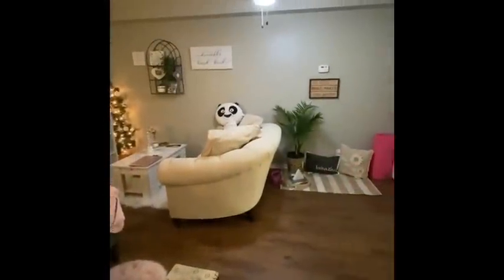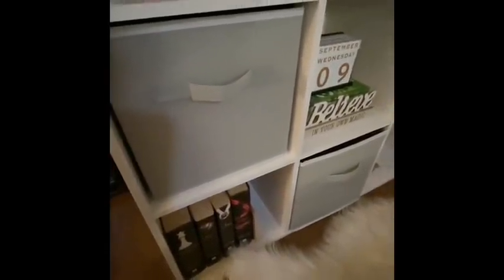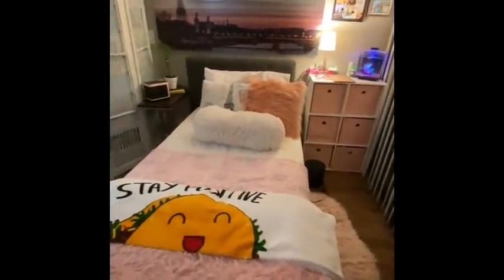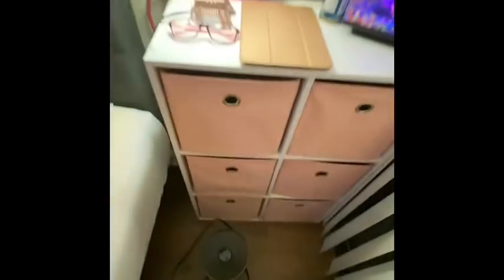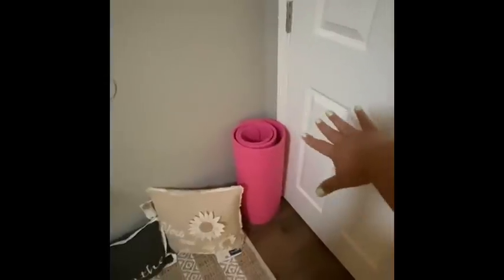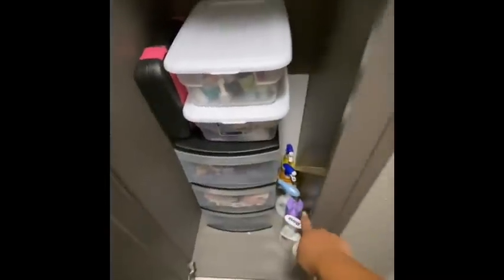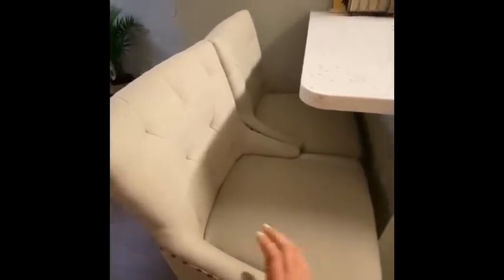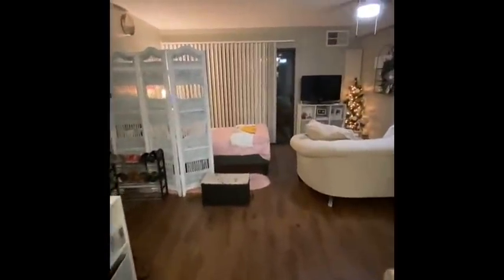My Studio Apartment Tour | Affordable | *Dollar store*Ross*???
Hello everyone! Thank you for stopping by!
Welcome to my studio and hope you enjoy,
Here you will see that most of my stuffs I got from Ross, Marshalls, Amazon, 99 cents store and dollar store, I wanted to create a comfort zone where is super affordable.

My last one was 6 years ago. I have deleted my old channel so I’m back with my new one 🌸

***Some links to where I got my stuffs***
*Bed: (Similar)
*Tea pot